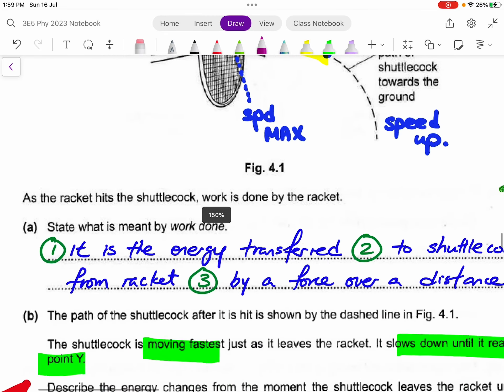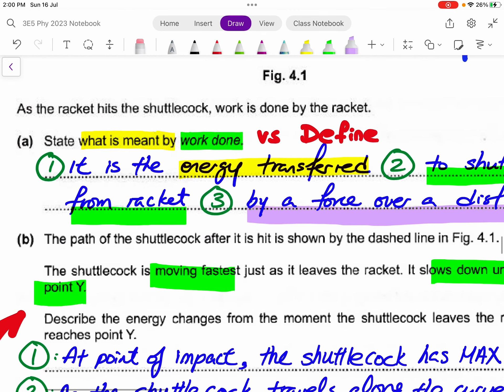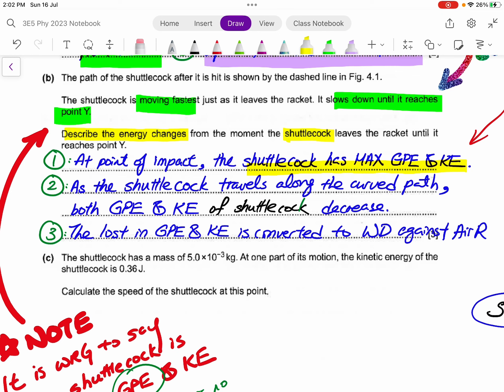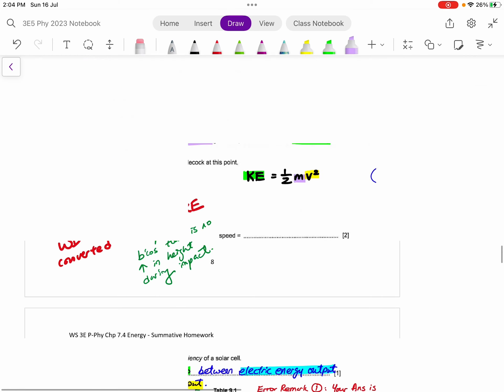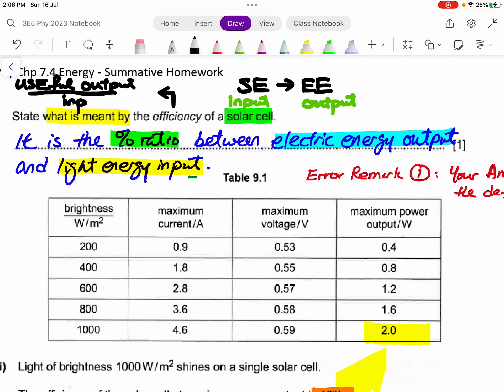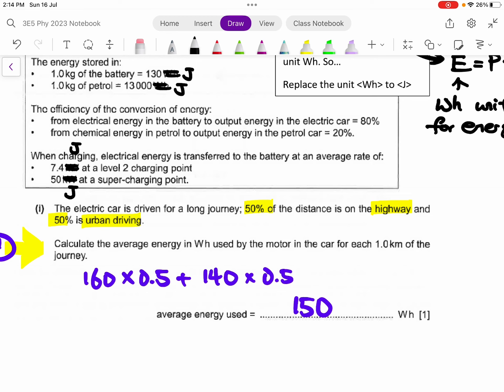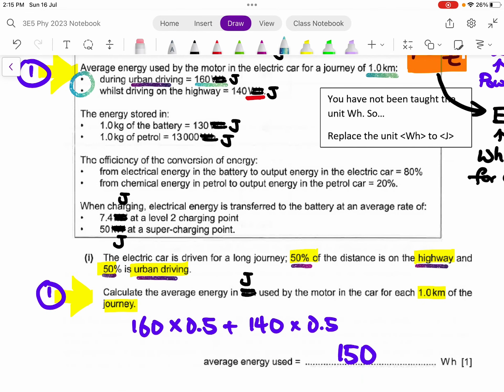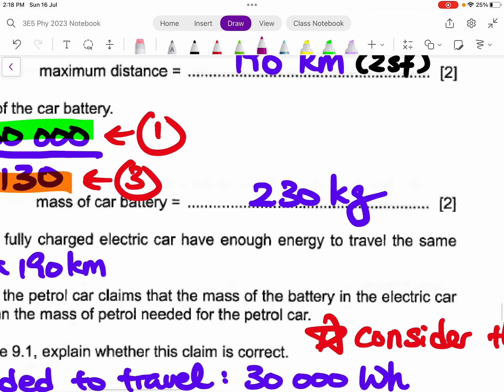4E P-Phy WS7.4 Energy - Go through lesson part 4/4 (page 8-11)